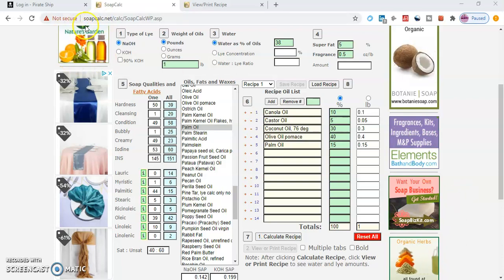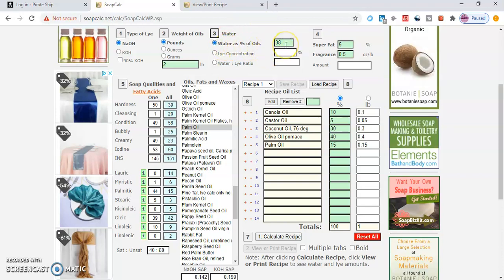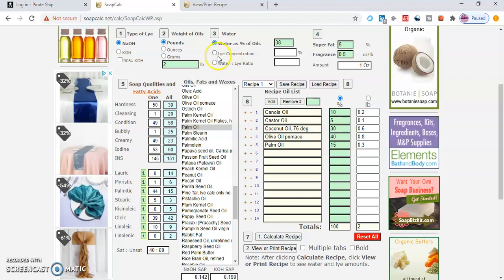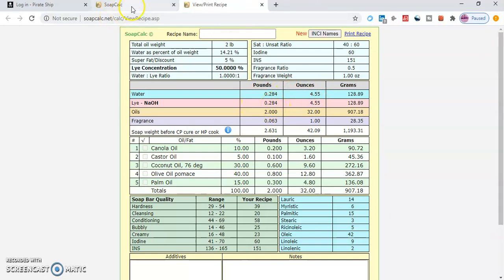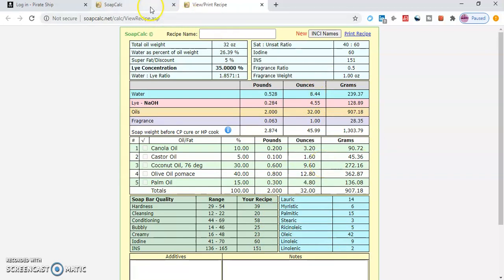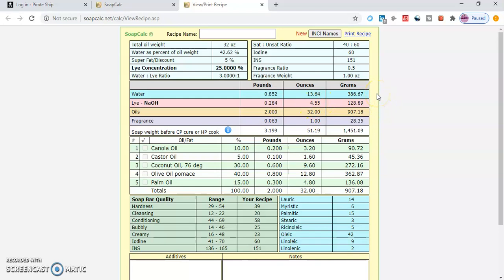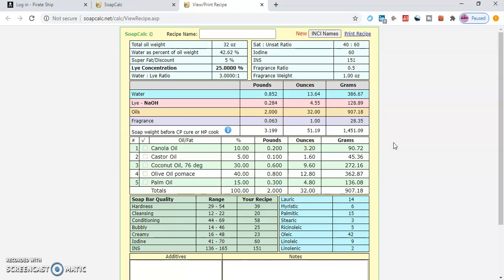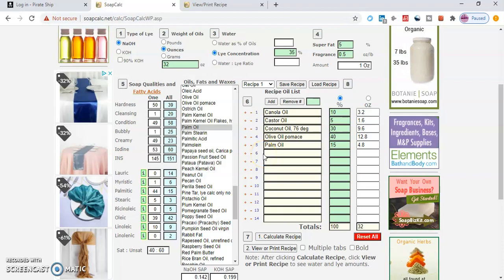Understanding Lye Concentration In Cold Process Soap | YORELNATURALS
Hello Lather Lovers!

In this video I focus on helping you understand lye concentration what it means and how it affects your cold process soap batch. You will gain knowledge on low lye water concentration, moderate/medium lye water concentration and high lye water concentration.

Each lye concentration has it's benefits, depending on the type of soap you're making.

Want to join our Facebook Group to see live videos like this one? Follow this link to my online store.

Are you new to soaping and want to know where to purchase products?

Curlinda Can Cook

Here you'll find recipes that taste like they came out of grandma's kitchen,
but they're simple enough for the newest cook to follow.